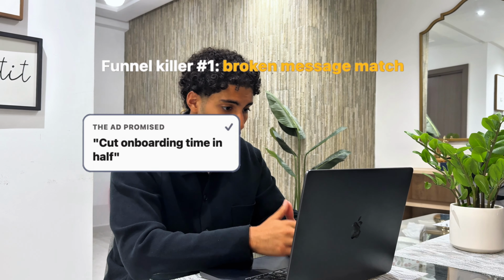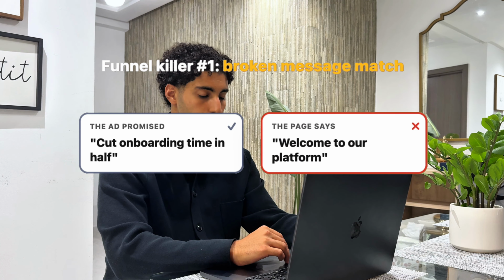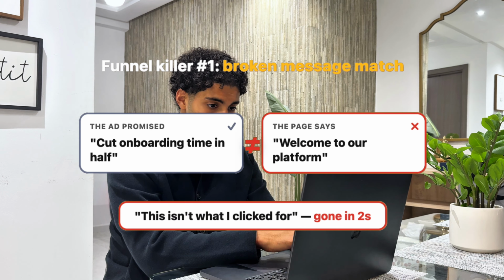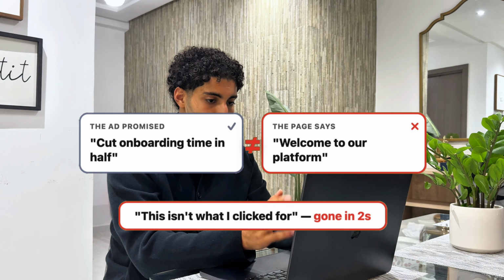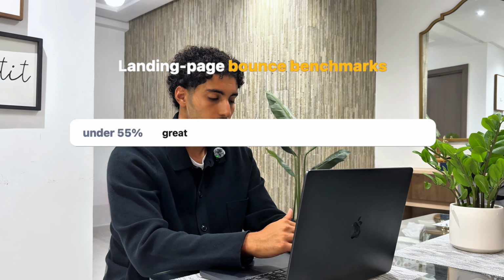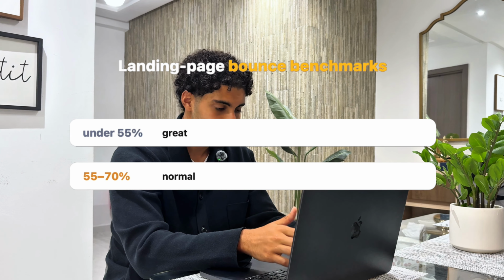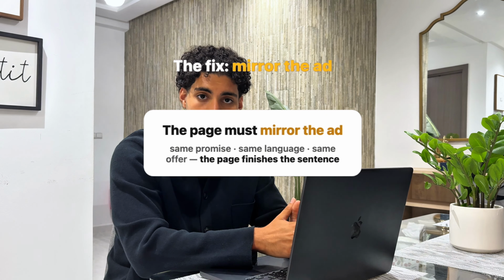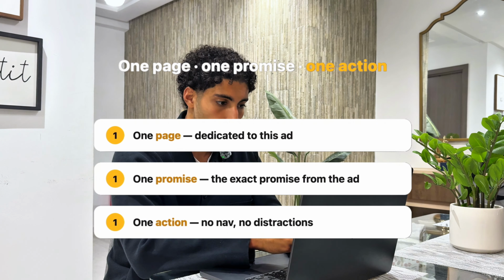watch this if your ads aren't working for your SaaS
If you're new here, my name is Ameer. I'm the co-founder of UpLyft, a paid acquisition partner for SaaS companies. Which is just a formal way of saying: we run the ads that turn spend into actual users and revenue, so founders can stop guessing inside their ad account.

2024: My friend Abed and I launched our first SaaS out of our college dorm rooms.

We hit a wall immediately, we had no idea how to market it.

So we turned to paid ads. Problem: there was zero education on this online back then. So we learned the most expensive way possible, spent every dollar of savings, and went broke.

We clawed our way to profitability. Then ran out of money anyway. (Apple's payback period was 45 days — no way to get cash back fast enough to keep growing.) We never raised. Honestly, we didn't even know what VC funding was.

Then a SaaS company came to us, already doing six figures, valued in the seven figures, completely lost on paid acquisition.

I was in my third year studying engineering. That opportunity was enough to make the call. I dropped out.

We bet everything. Moved to a different city, and drove to that office every single day for months.

It worked. We got them to consistent profitability on paid ads, and on their next round, they raised at an eight-figure valuation.

Right after, I found a founder spending $30,000 a month, not on his product, just trying to find someone who could run his Meta ads. That's how scarce this skill is for product-led SaaS.

So we took the exact systems that scaled that eight-figure company, and now we run them for a whole portfolio of SaaS companies.

Today: We run paid acquisition for SaaS founders who are done guessing, B2B, B2C, product-led, sales-led. The same playbook that took a company to an eight-figure valuation, now pointed at yours.

If we'd quit the day we ran out of money, none of this would exist. So if you take one thing from my story, take this: if you truly believe in the thing you're building,  don't stop. Keep chipping away at it.

Keep pushing

— Ameer